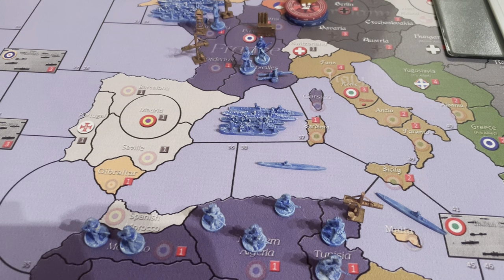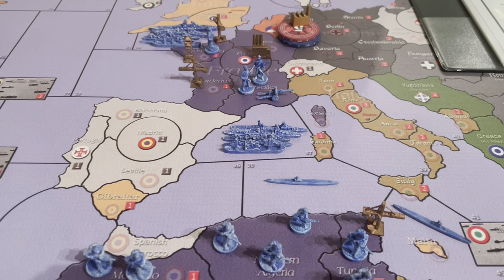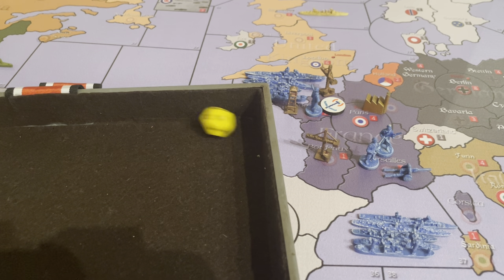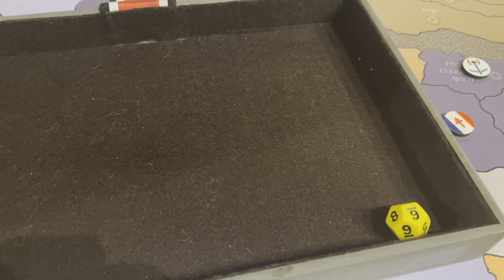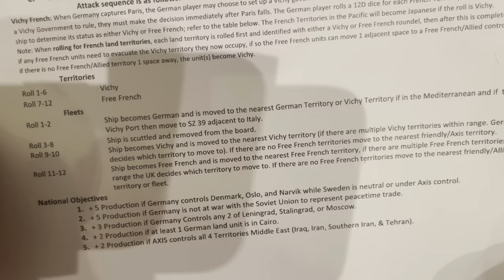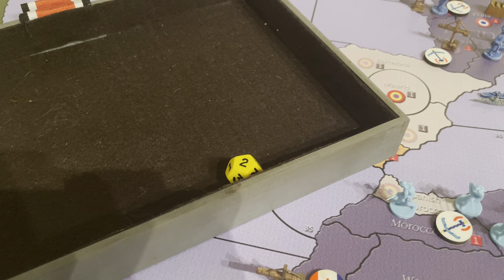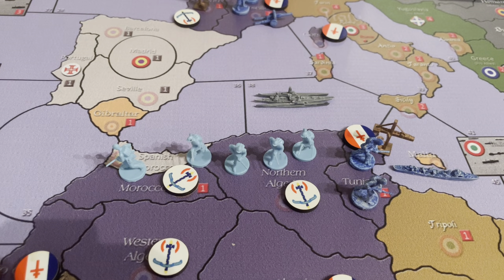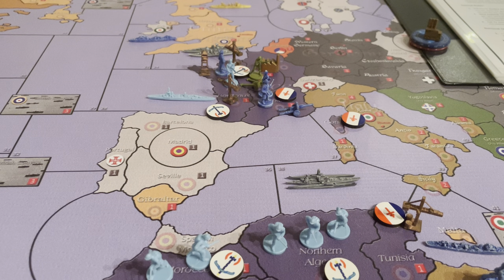Vichy & Free France - Global War 1939